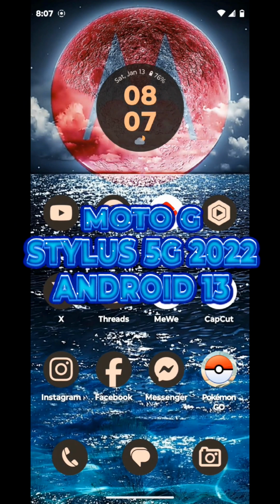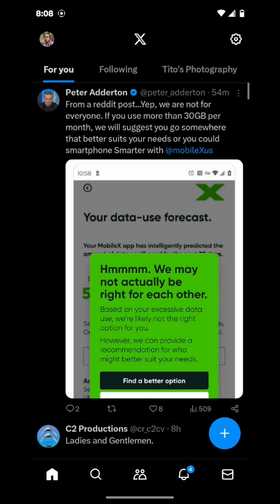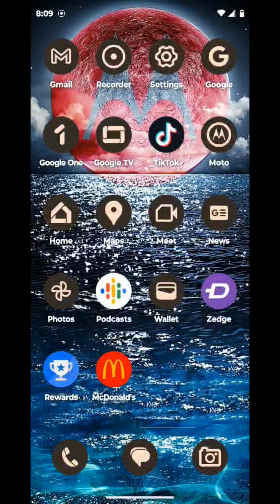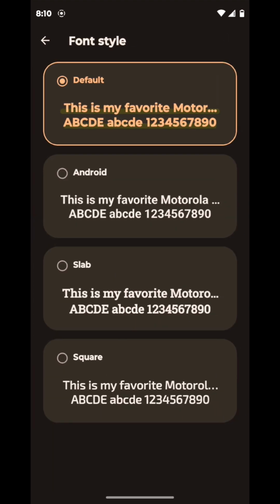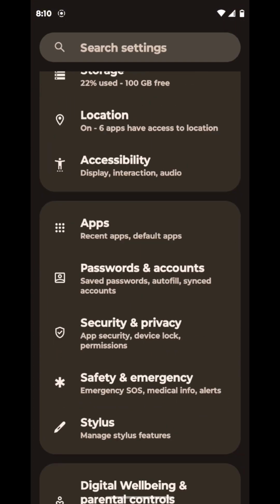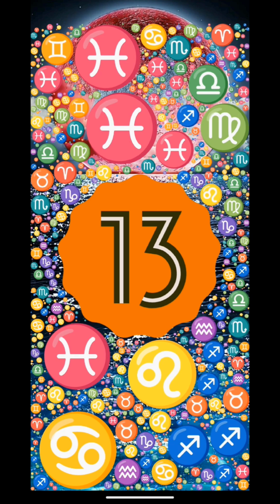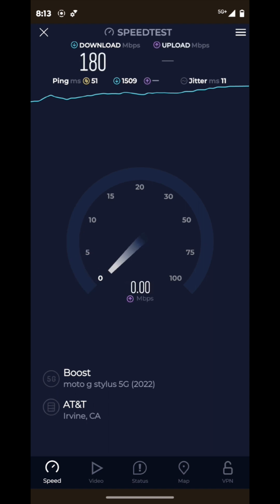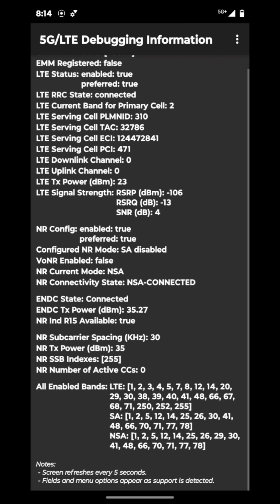Boost Mobile Moto G Stylus 5G 2022 Android 13 Update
My quick thoughts on the Moto G Stylus 5G 2022 for Boost Mobile updated to Android 13. My first thoughts and impression